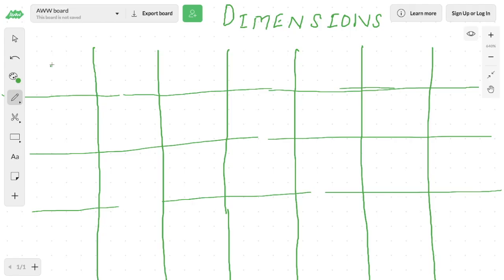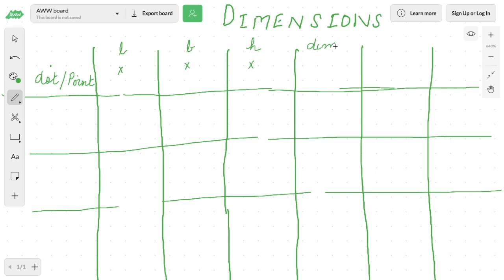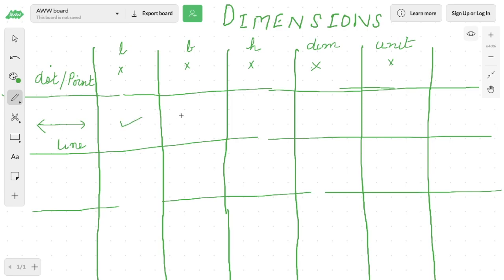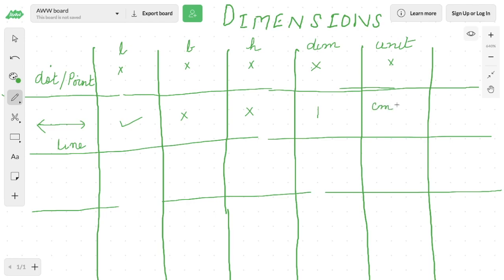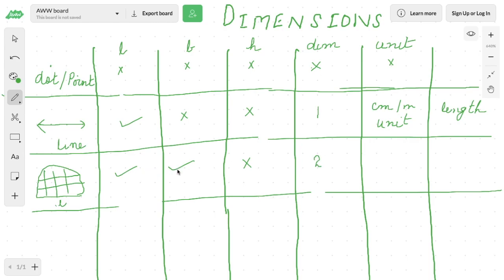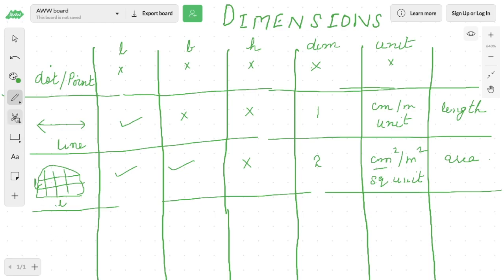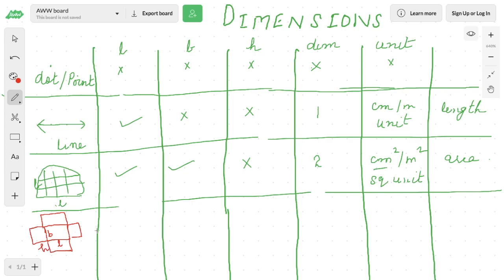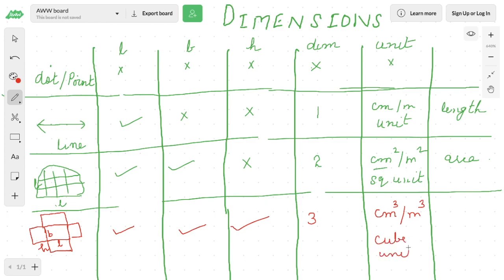units &dimensions for Volume and surface area # Class VII -X # Mathematics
How units depend on dimensions?